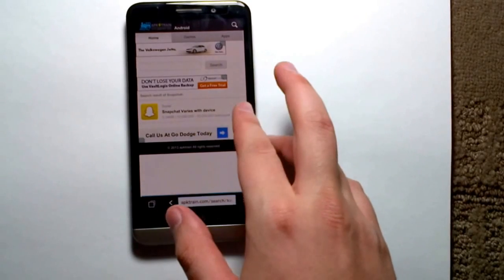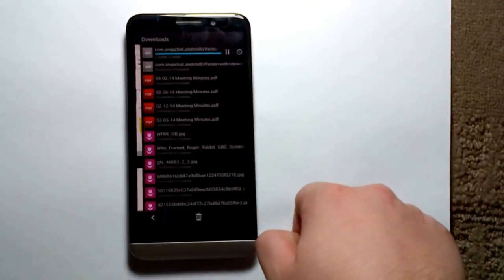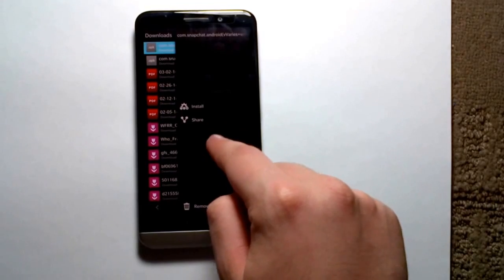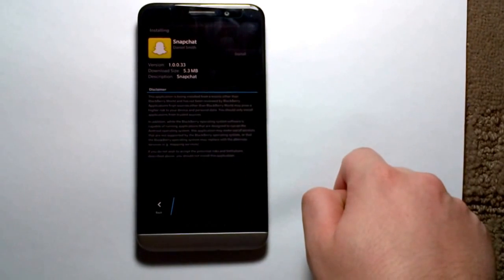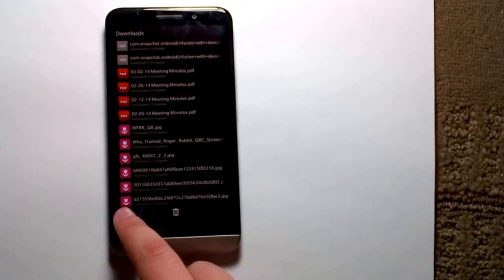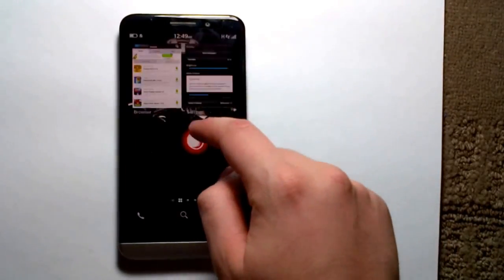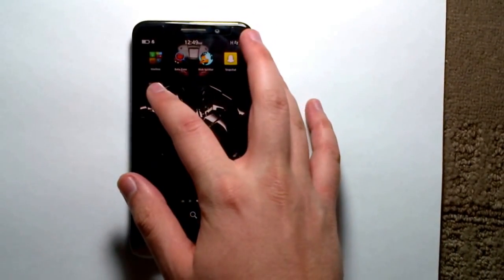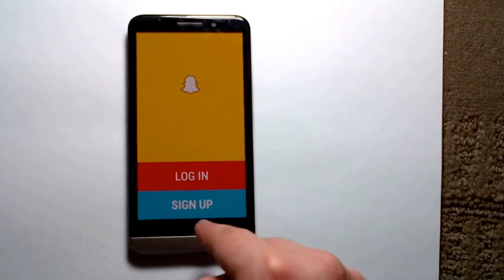Download Android Apps on Blackberry 10 (no computer)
This is an a lot easier way to download android apps. you just need to visit this website

I had a Video to download android apps on Blackberry 10 devices using 1mobile market. this is where you can watch it.